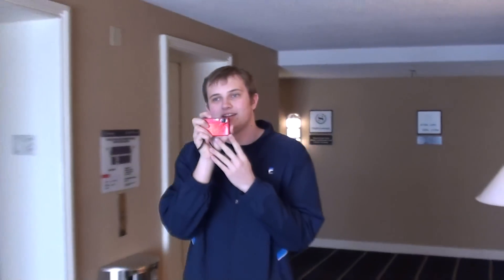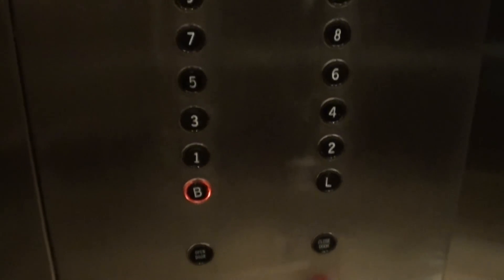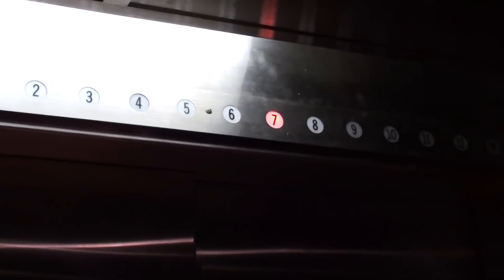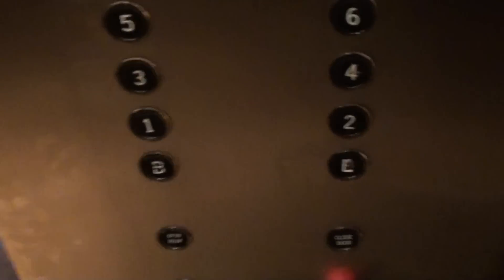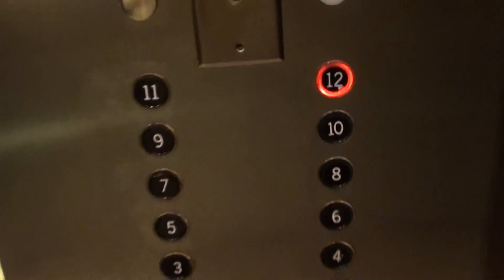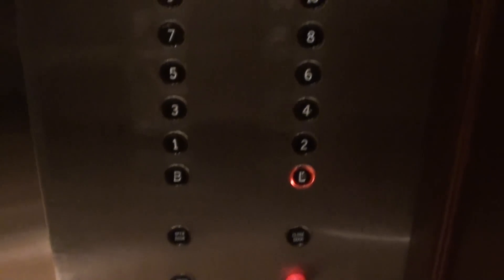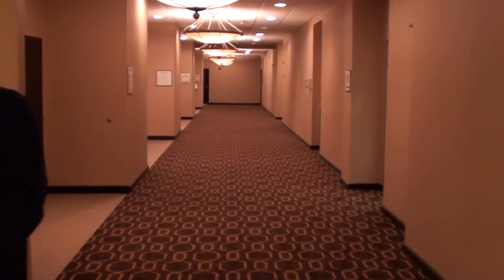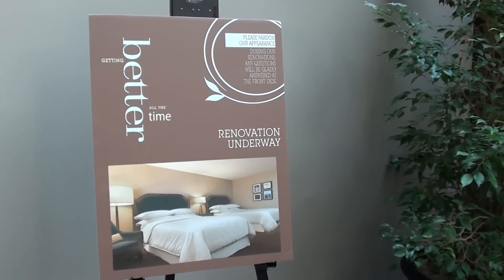Vintage Otis Lexan Traction elevator @ Westport Sheraton St. Louis MO w TheElevatorChannel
These are being modded and it appears I photographed these JUST in time!! Facebook